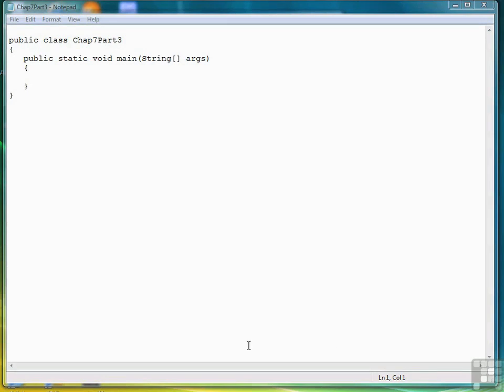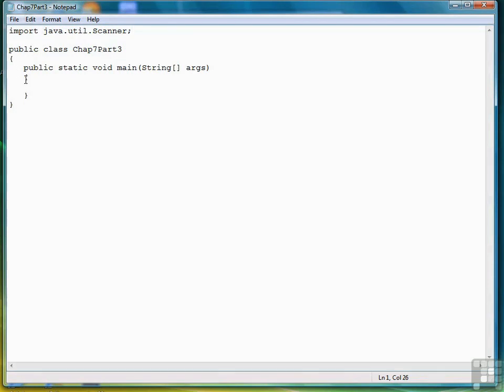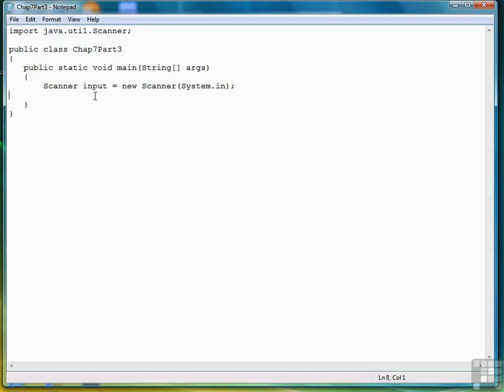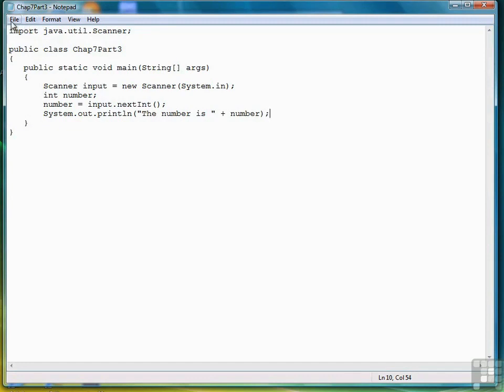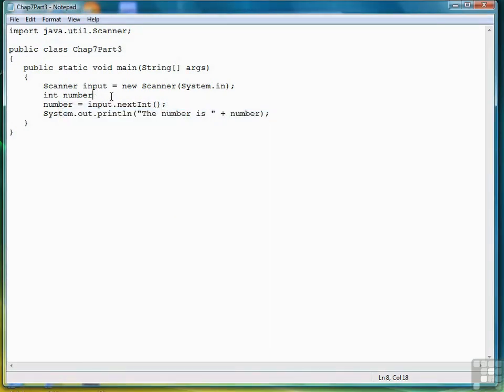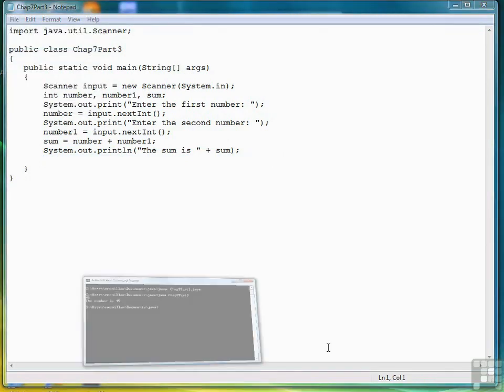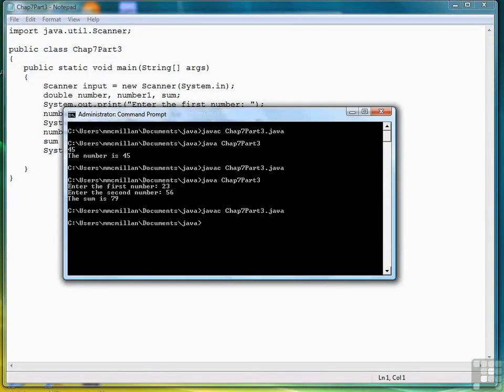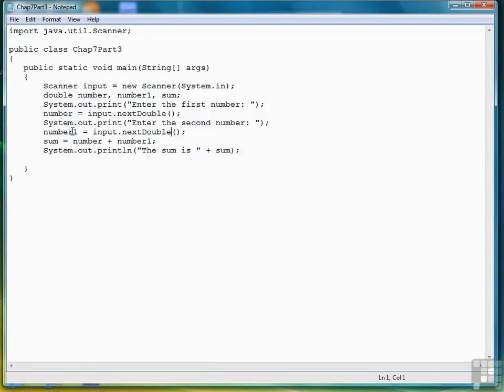07 03 Using The Scanner To Input Numbers